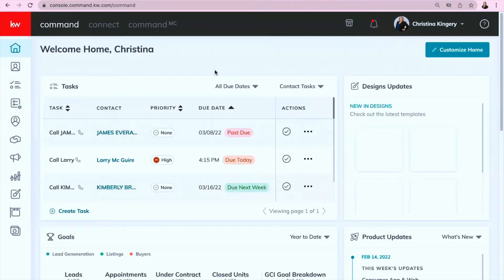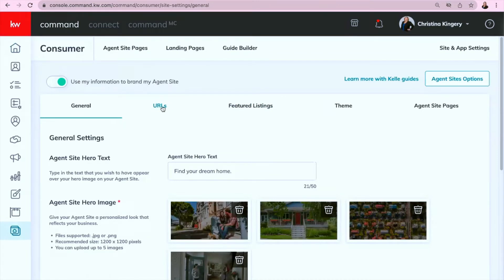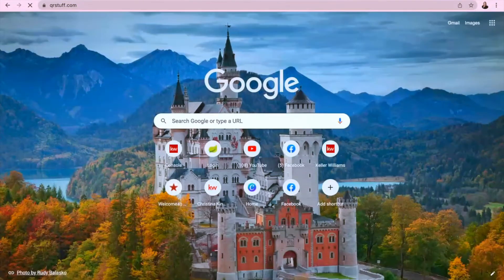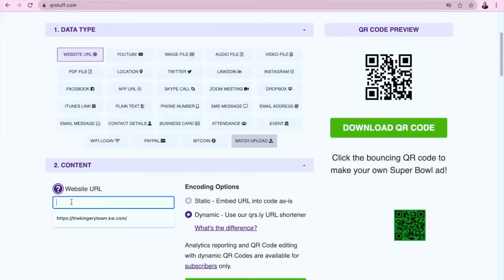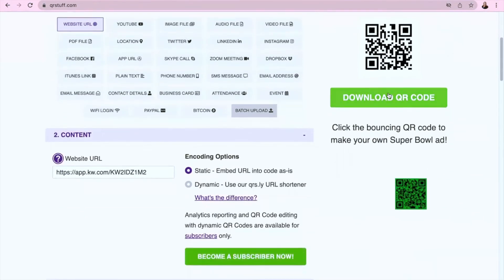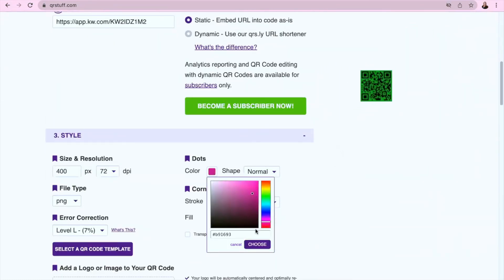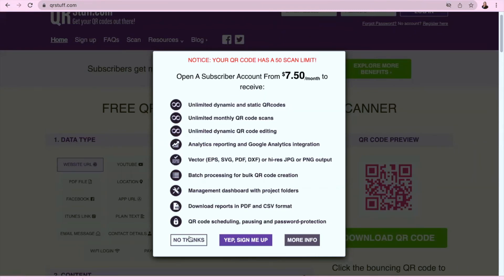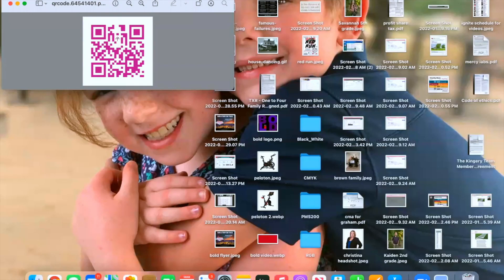Create A FREE QR Code For Your KW App (OR For Anything!)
Quick tip on how to create a FREE QR Code! In this example, I teach you how to find your URL link for your KW App, and then create a QR Code for that app to use on any marketing materials!